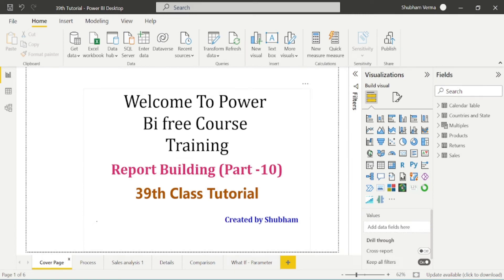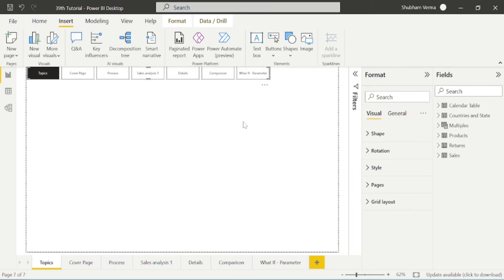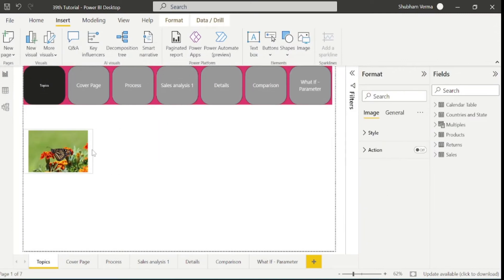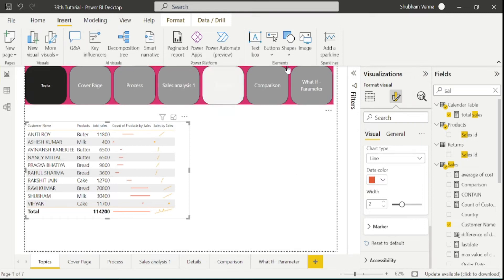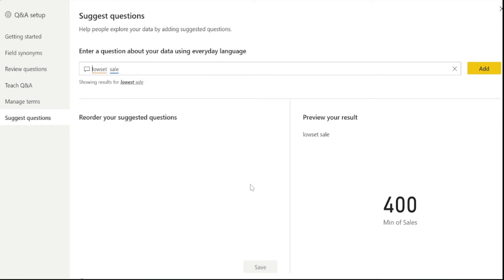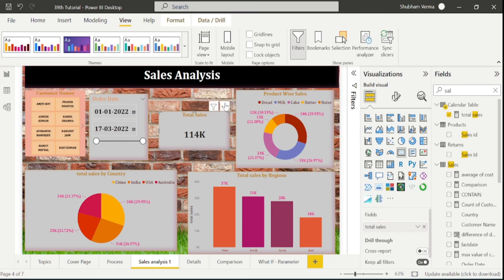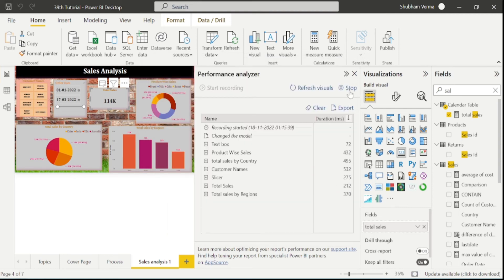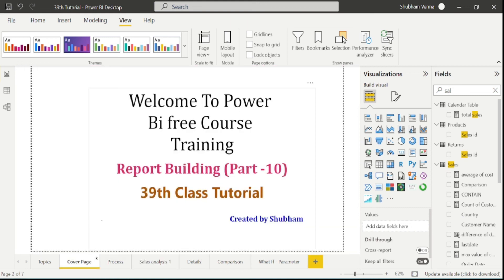Q and A#Sparkline# and#many more Features ( Tutorial -39)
Linkedin Link for Interview Preparation and Full Course Training